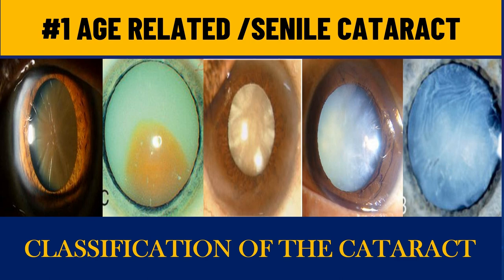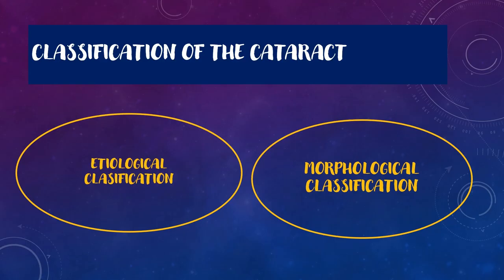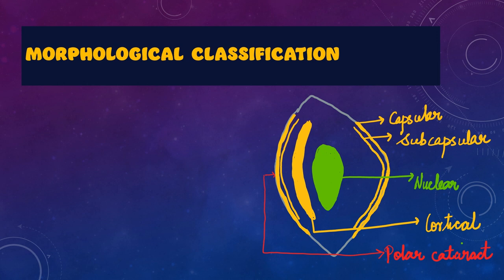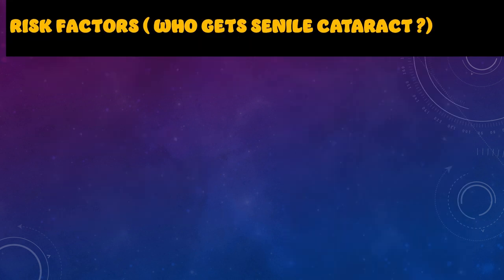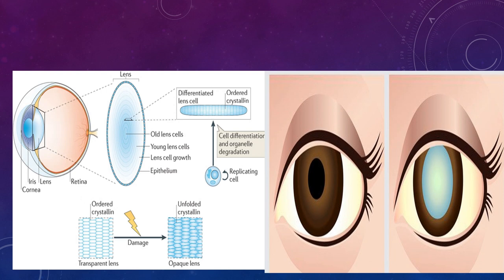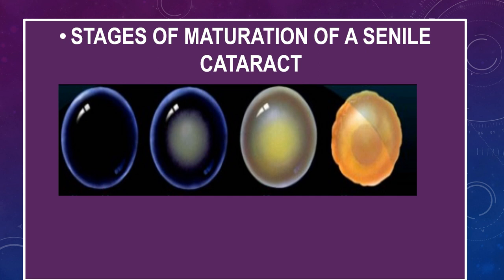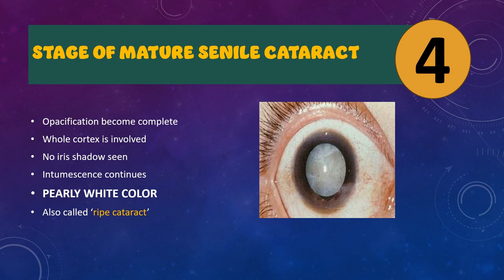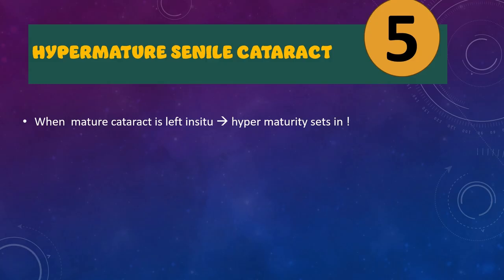Age related Cataract | Senile cataract stages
Cataracts can be classified based on th etiological and morphological classification. The etiological classification classifies cataracts into congenital, developmental cataracts and acquired cataracts. The most common acquired  cataracts is senile cataract . Senile cataract is an age-related, vision-impairing disease characterized by gradual progressive clouding and thickening of the lens of the eye. It is the world’s leading cause of treatable blindness. A patient with senile cataract often presents with a history of gradual progressive visual deterioration and disturbance in night and near vision.
The senile cataract is of two types of CORTICAL SENILE CATARACT and NUCLEAR SENILE CATARACT. The cortical cataract passes through various stages of maturation namely, the stage of lamellar separation, incipient cataract stage, immature senile cataract ( IMSC ), mature cataract and the hyper mature cataract. The video discusses about the cuneiform and cupuliform cataract and also differentiated Intumescent cataract, Morgagnian and sclerotic cataract.
The presenter discusses important clinical points all throughout the video.

senile cataract
insight ophthalmology